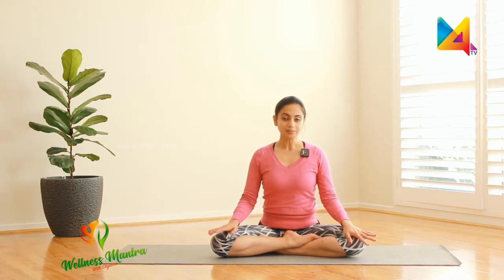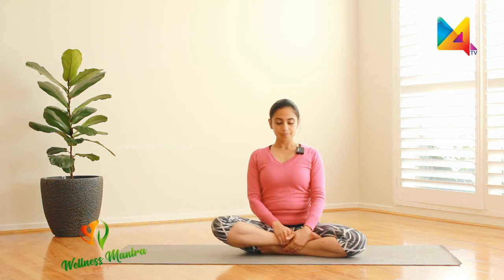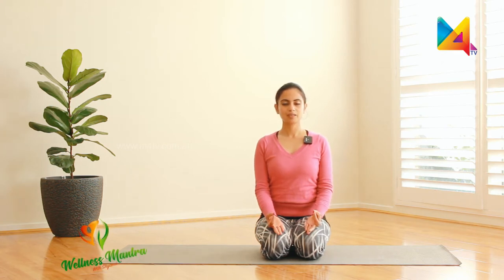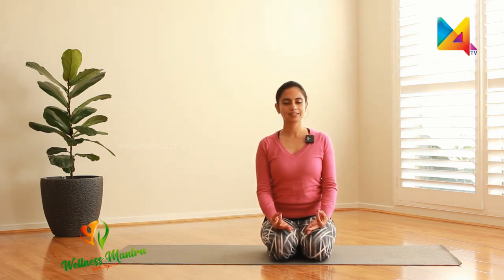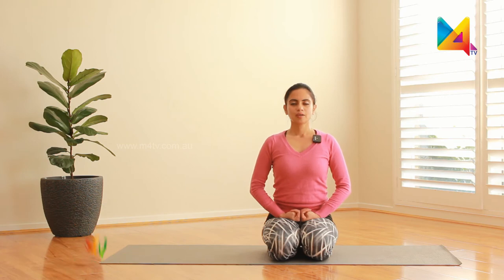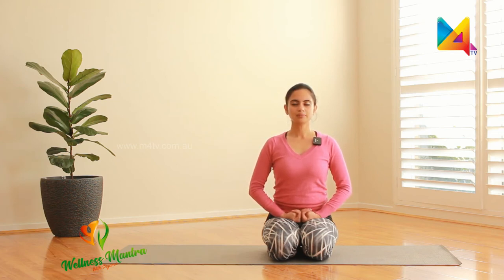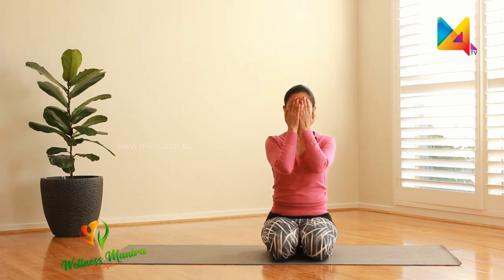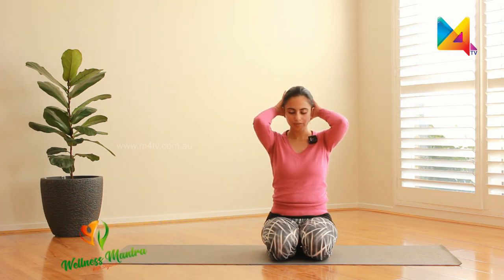Nadhanusandhana Pranayama | Sound based Breathing | Yoga for Stress, Relaxing Yoga | Wellness Mantra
Whether you are a novice to fitness or terribly miss your yoga lesson, M4Tv bring to you this season Wellness Mantra. Stay Home and Stay Fit with Yoga Therapist Shyama Sasidharan.

Shyama Sasidharan is a Yoga Teacher and Therapist based in Melbourne, Australia.

M4TV channel the world's most diverse and welcoming story of Australia. Operating with the world's best technology, we hold a bouquet of high-quality programs in our
clasp. Programs comprise emerging drifts of International standards. We lead unsung heroes to the stardom under one platform.
We celebrate the stories of art, culture, togetherness, reality shows, community news with a fresh aspect and feel. Widening its creative entwine of aesthetic inputs from enthusiasts, one can get the most out of a multichannel.  We are excited to discover those untold stories.

M4TV, first of its kind to the Australian homes